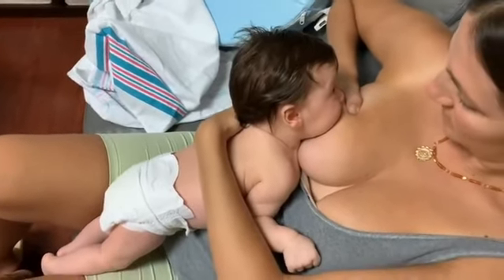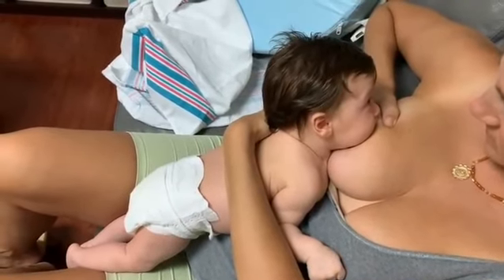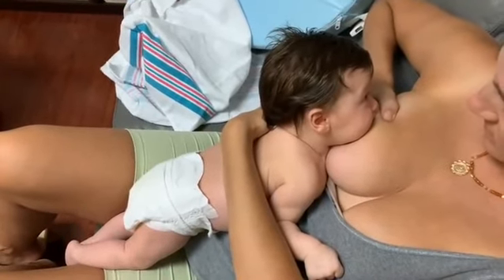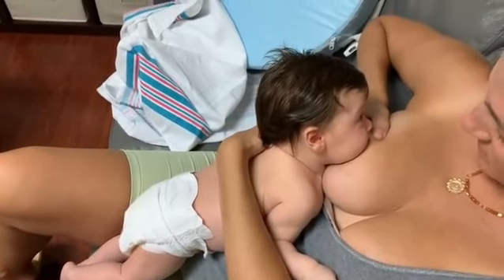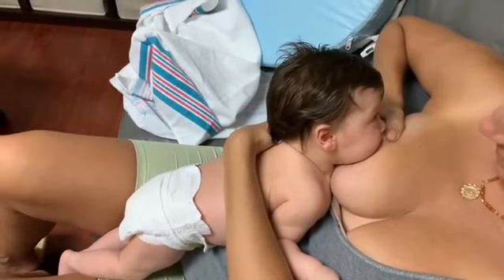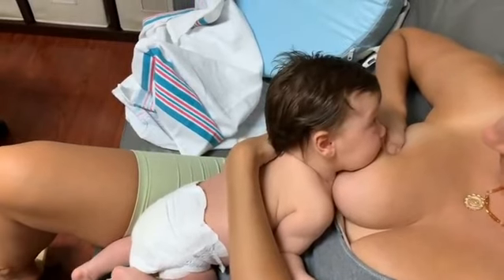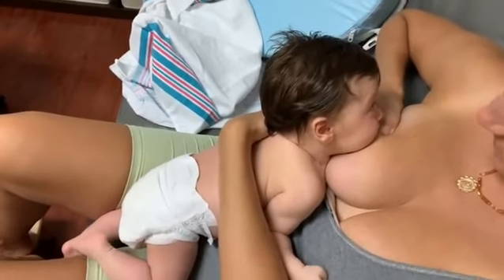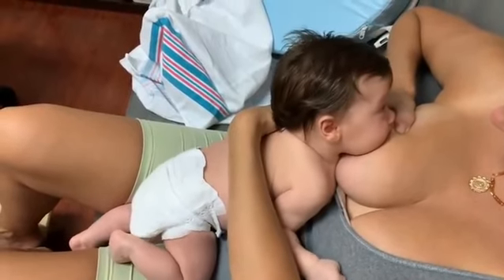Breastfeeding Baby love Ep: 15 👶🍼👶😋 👶🍼👶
Breastfeeding Baby  love 2 👶🍼👶